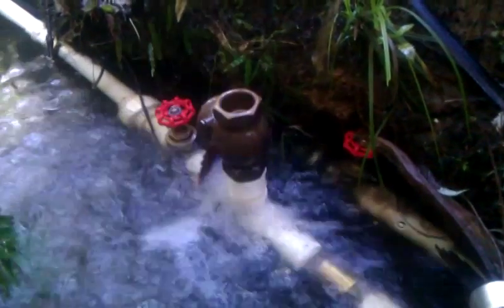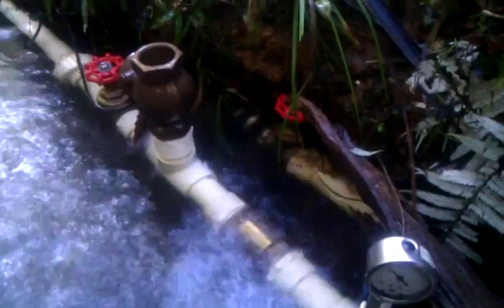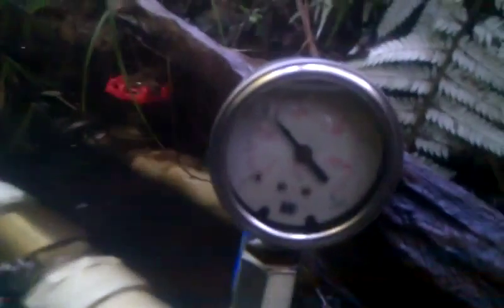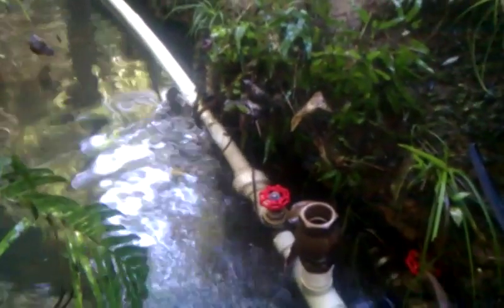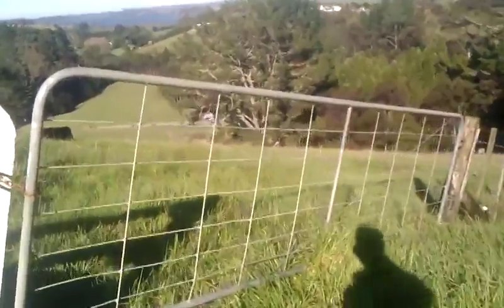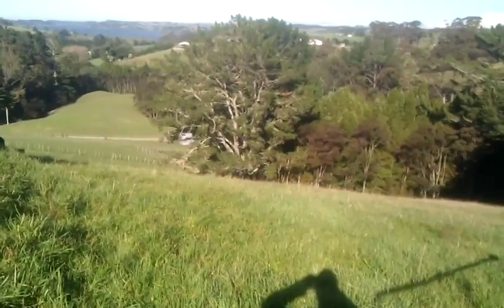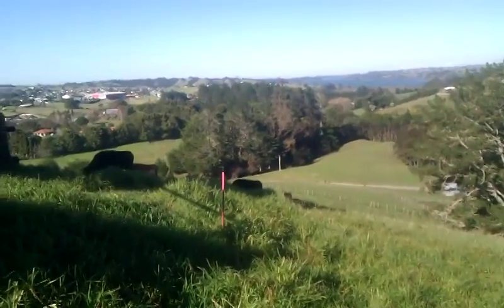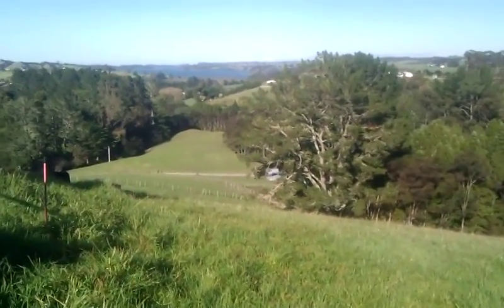DIY Ram Pump Producing 70psi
My home built ram pump in operation.

After initial installation the pump was producing 50psi equating to 35m of head.  To reticulate the cattle troughs over the whole farm we needed to reach a lift of approximately 50m, hence it didn't achieve this on the first attempt.

After securing the drive pipe to eliminate the quite substantial kick every time the pump cycled the pressure shot up to around 70psi reaching our goal of filling the header tank.

After reading several articles about using closed cell foam to prevent waterlogging in the pressure chamber, I decided to try eliminating the (free) air from the pressure chamber completely instead opting for a horizontal extension of the drive pipe that is filled with 4m of closed cell foam to provide the pressure damping.  The outlet of the pump tees off just before this so the water flow is unobstructed.  This seems to be working well, as you can see the pressure is very stable.  It also eliminates the need to force the pressure wave around an additional 90 degree bend which I figure can only make the pump more efficient.

I'd be interested to hear your thoughts and theories in the comments on this idea.  Is this something others have tested?  It certainly worked out cheaper for me doing it this way as bigger diameter pressure pipe and fittings were going to be really expensive.